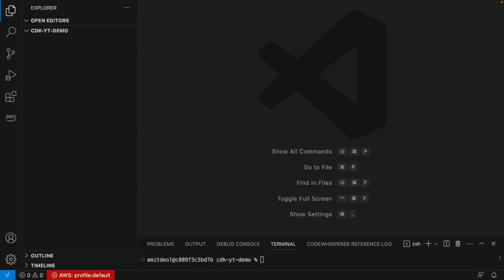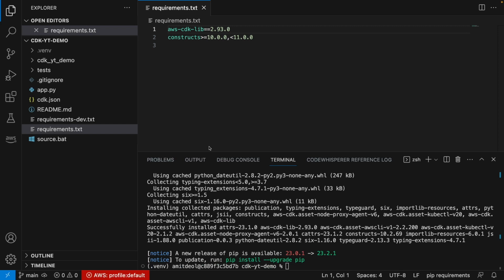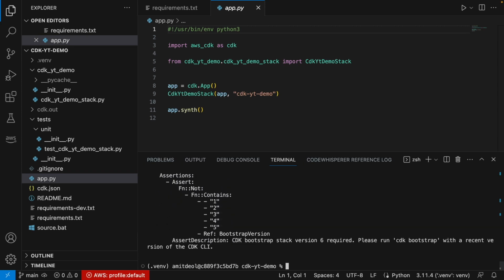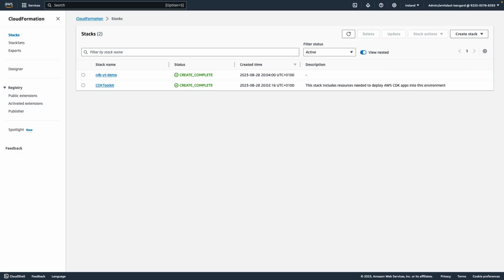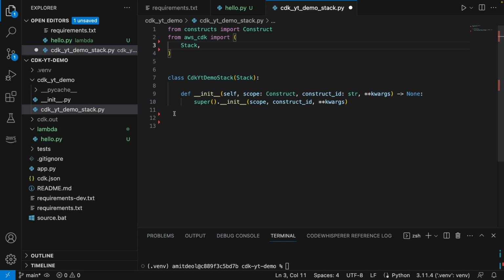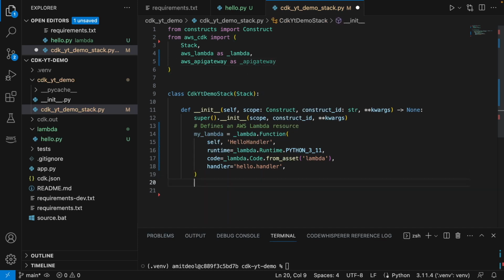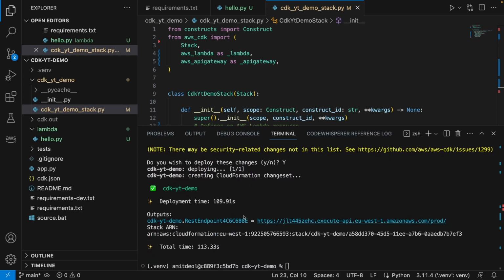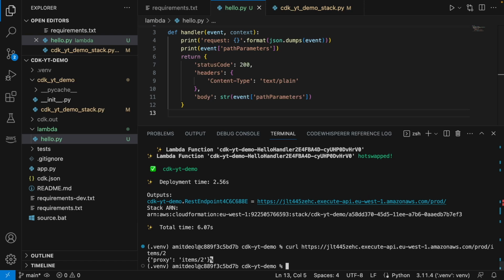How to use the AWS CDK to build a serverless application in 15 minutes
In this video, we will learn how to use the AWS Cloud Development Kit (CDK) to build a serverless application in 15 minutes. The AWS CDK is a tool that makes it easy to create and manage AWS resources using familiar programming languages like TypeScript, Python, and Java.

We will start by setting up the AWS CDK and creating a new project. Then, we will create a simple serverless application that consists of a Lambda function and an API Gateway endpoint. We will deploy the application to AWS and test it in the browser.

By the end of this video, you will have learned the basics of the AWS CDK and how to use it to build serverless applications.